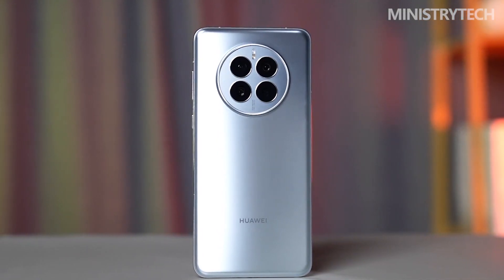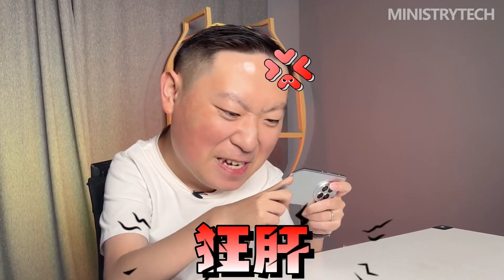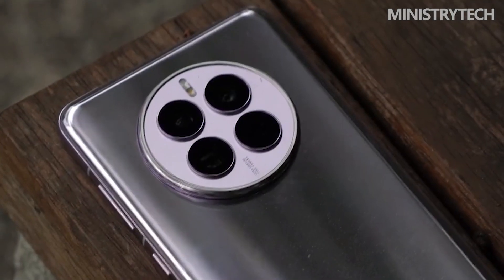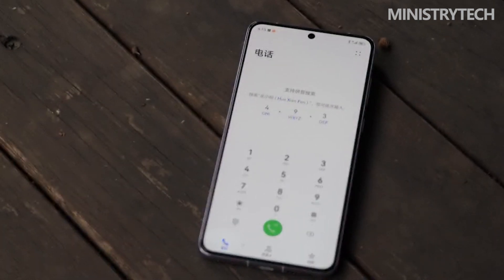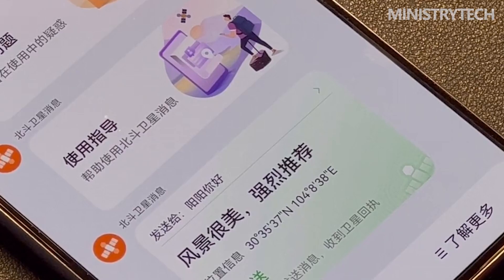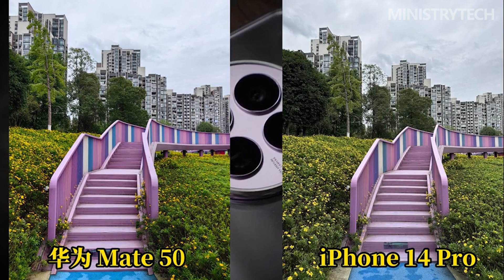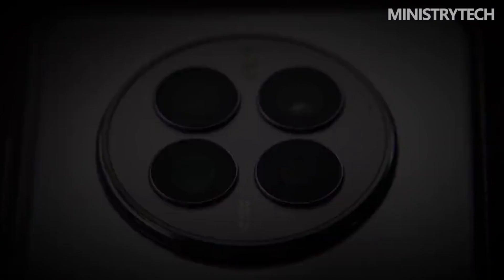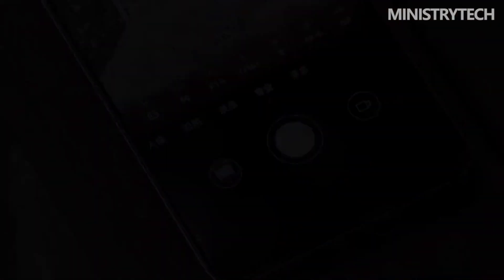Huawei Mate 50 Review | How Perfect is Camera (2022)?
Huawei has officially announced the presence of a variable aperture in the new flagship Mate 50. The technology will allow you to adjust the amount of light captured by the lens and take better pictures in the dark.

Adjusting the size of the aperture mechanically allows you to change the density of the light beam: reduce it in bright light, avoiding light, and increase it in the dark, making clearer pictures. The technology is more commonly used in professional cameras.